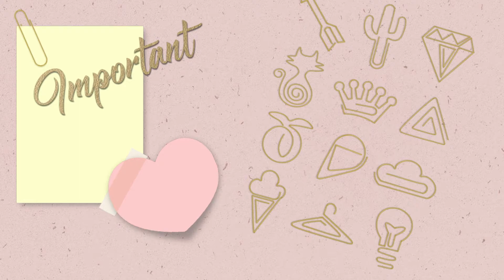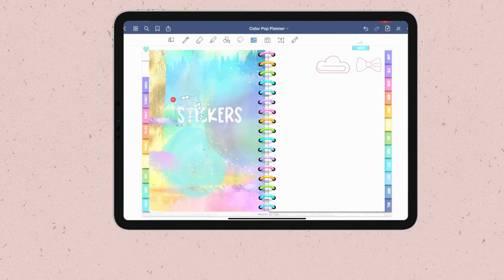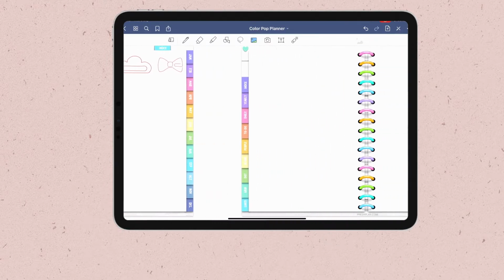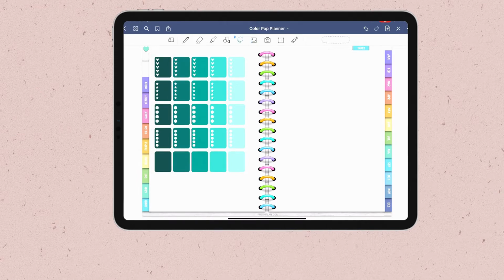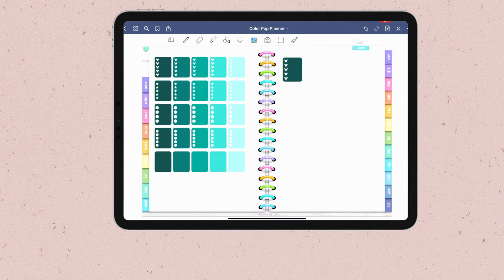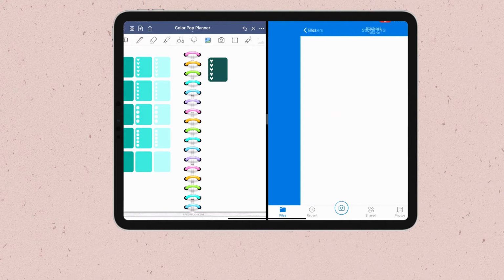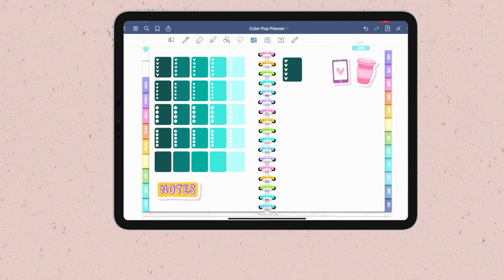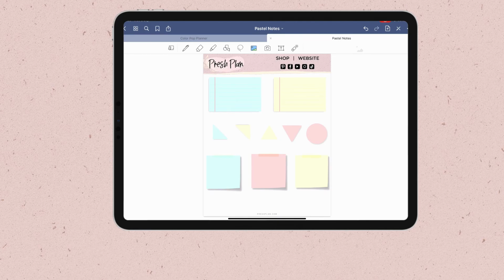What's The Difference Between Pre Ccropped and Un-cropped Digital Stickers? And How To Crop Stickers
If you are confused about pre-cropped, PNG files and digital stickers book this video is for you.

Here's a quick tutorial showing how to crop un-cropped stickers and the differences between a digital sticker sheets and a pre-cropped GoodNotes sticker book.